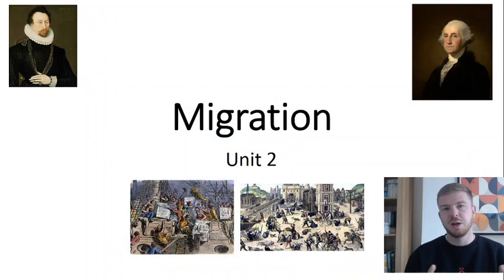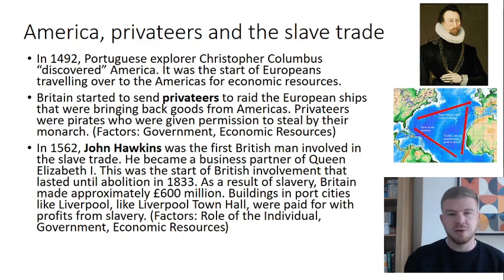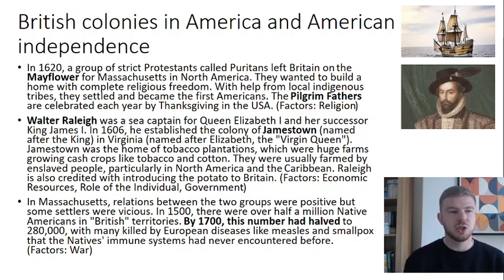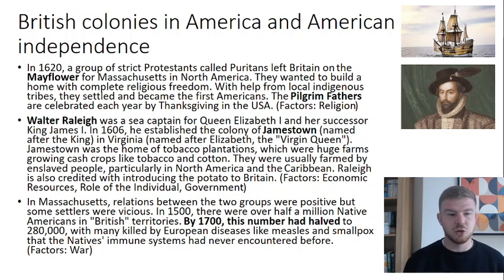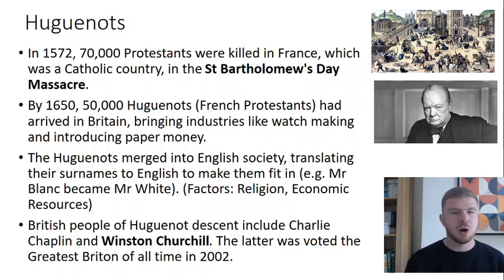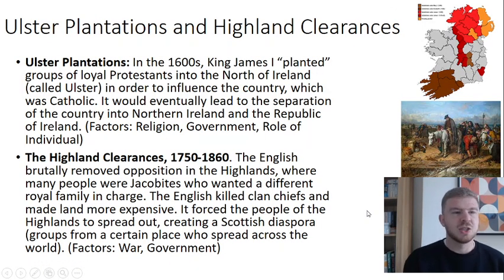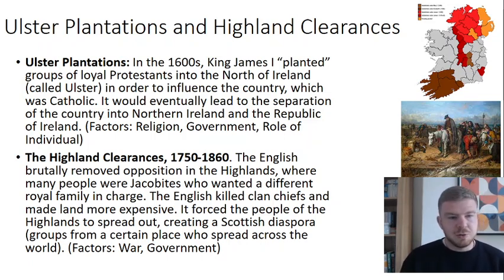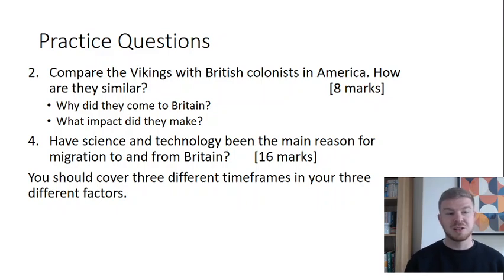AQA History GCSE Revision, Migration Unit 2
Covering Migration Unit 2, from John Hawkins to the Highland Clearances